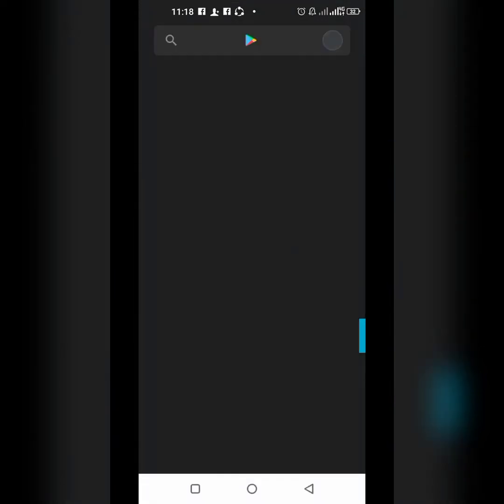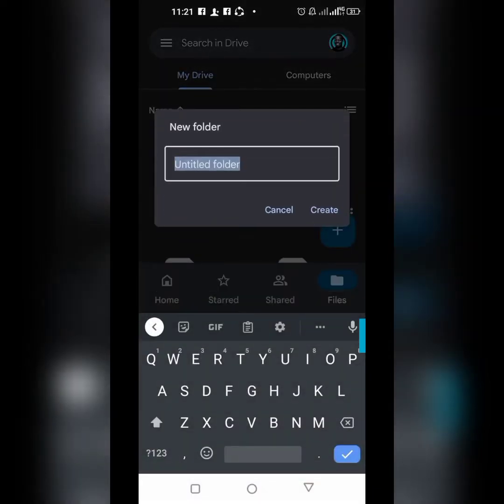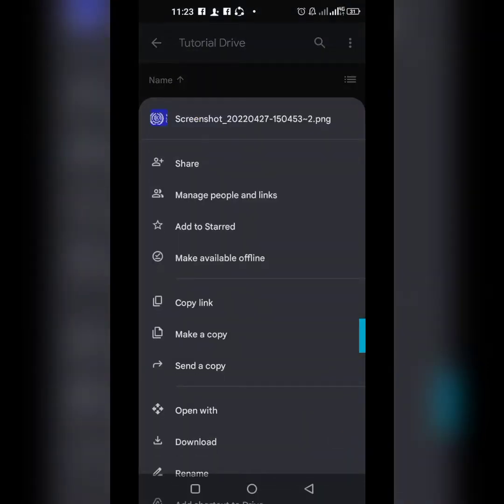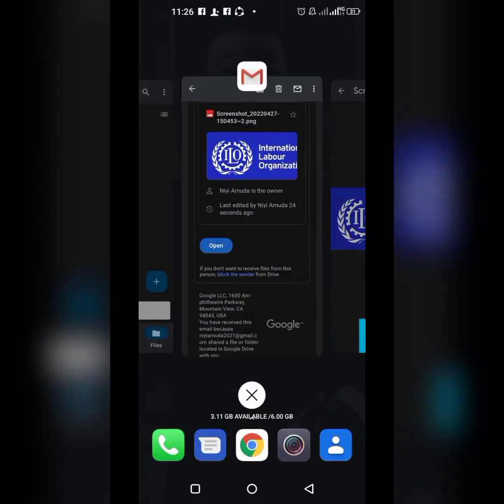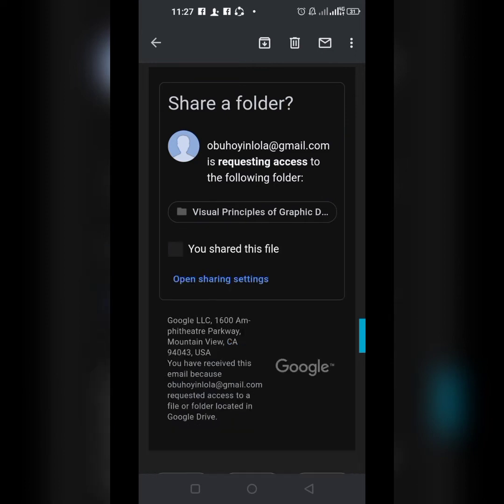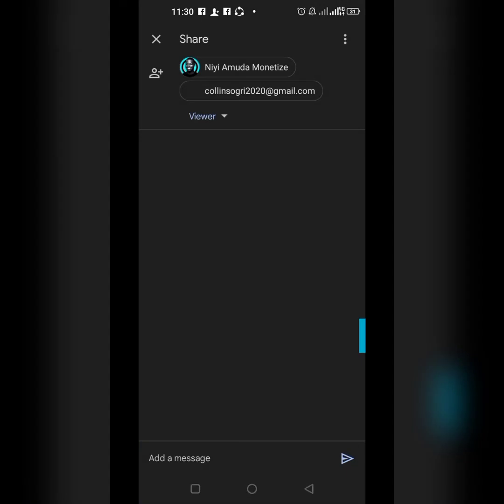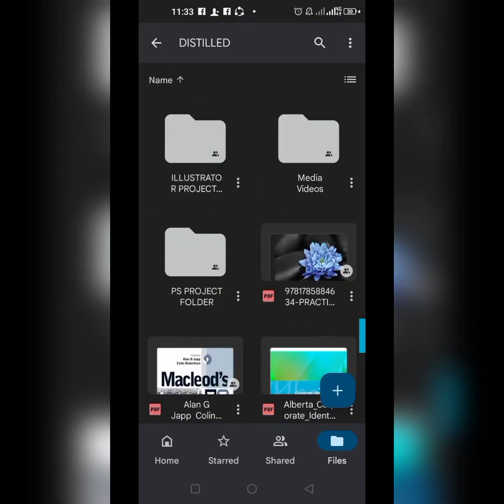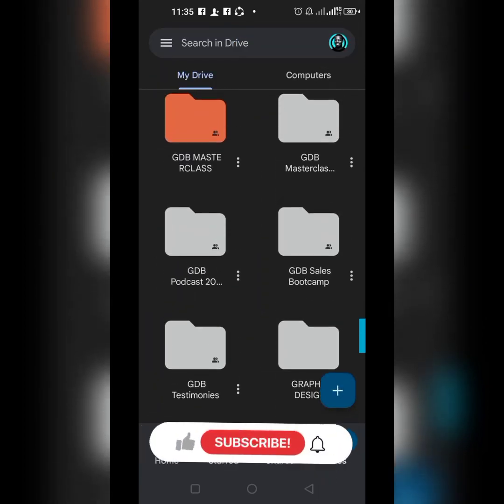How to Use Google Drive - A Quick Guide 2022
You can store, access, and share securely with Google Drive, part of Google Workspace.

Google Drive, part of Google Workspace,  is a safe place to back up and access all your files from any device. Easily invite others to view, edit, or leave comments on any of your files or folders.

• Safely store and access your files anywhere
• Quickly access recent and important files
• Search for files by name and content
• Share and set permissions for files and folders
• View your content on the go while offline
• Receive notifications about important activity on your files
• Use your device's camera to scan paper documents